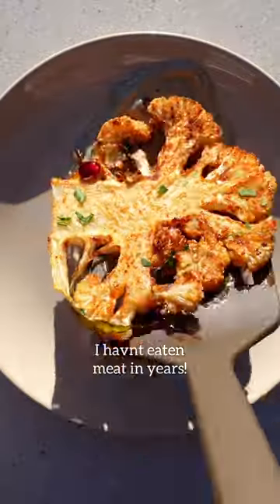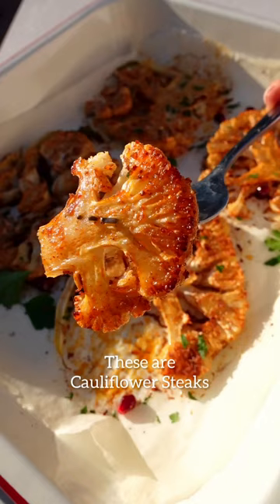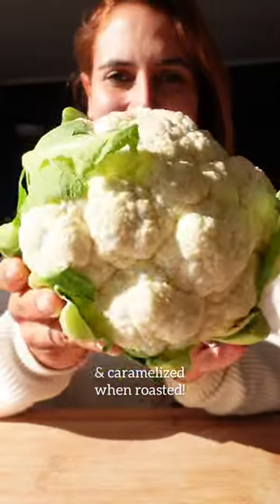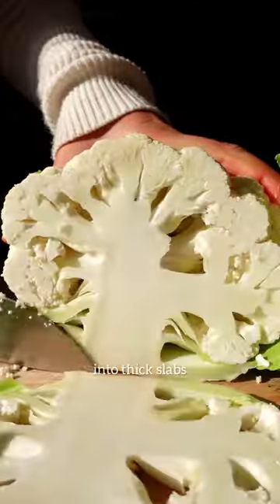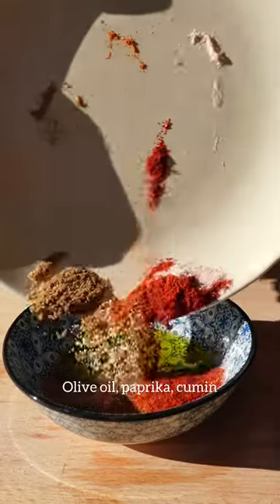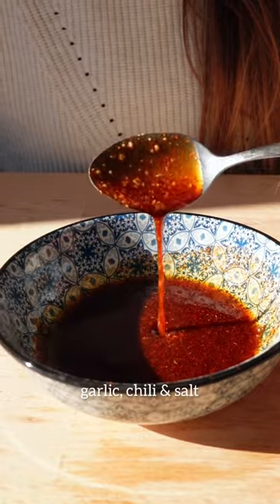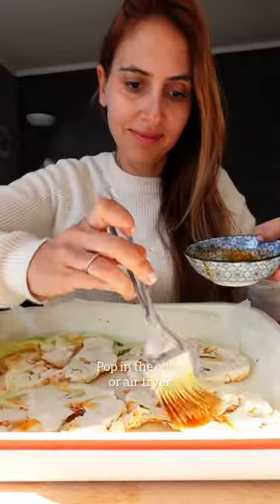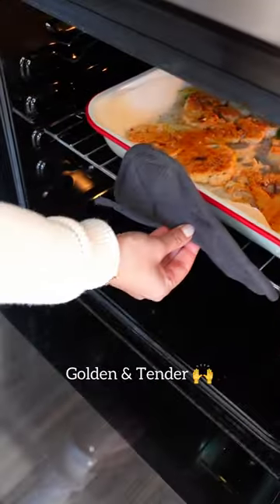Now thats what you call a steak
These Cauliflower Steaks will be your new favourite way to eat Cauliflower!

I've coated them in a spice rub that is so yummy, golden and caramelized when roasted 😋😋😋

You can make them in the oven or air fryer, both turn out great!

The dip underneath makes the perfect match! Who wants the recipe ?? 🥰

The written recipe with tips is now on my website lovelies below.